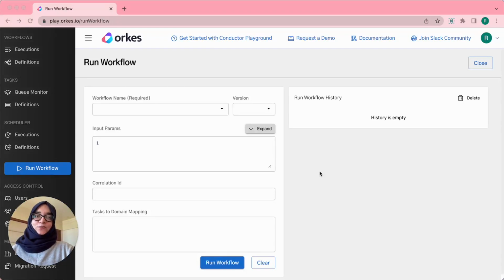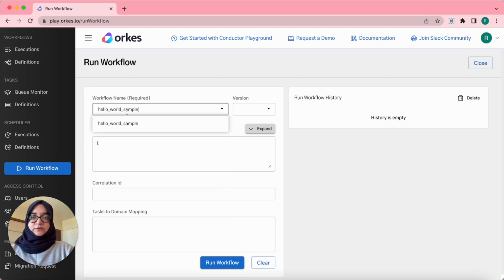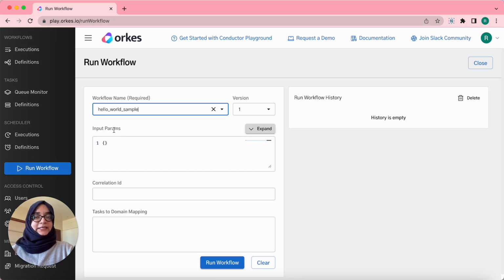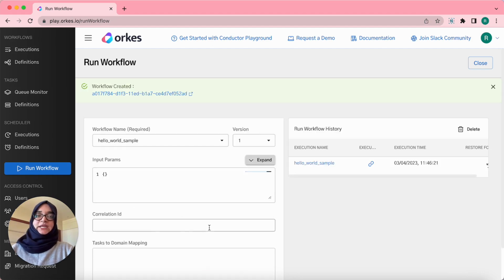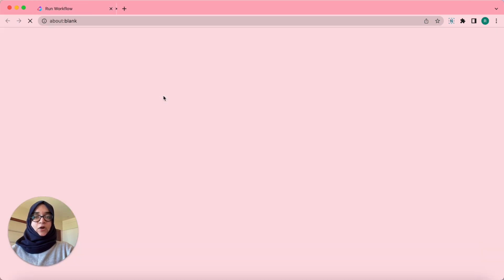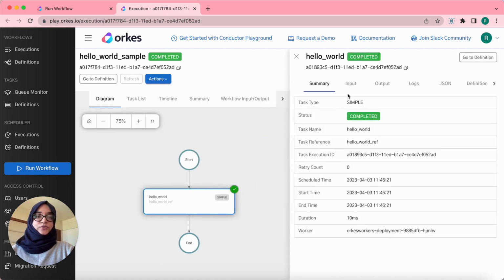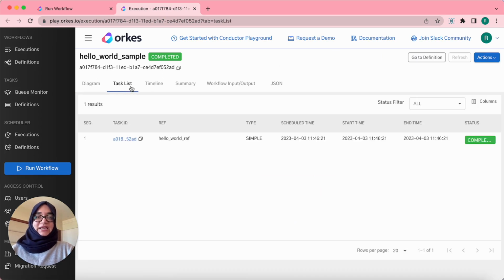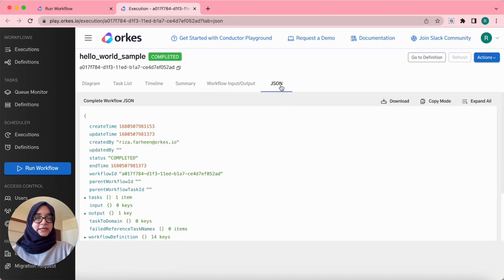Orkes Conductor - Learn how to Run Workflows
In this video, we will show you a feature in the Orkes Conductor platform which allows you to run the workflows from the UI.

Typically workflows are executed from your code, but running them from the UI is a quick way to debug and test your new definitions.